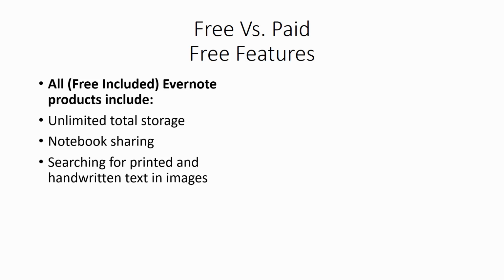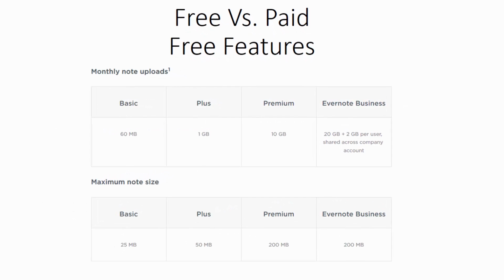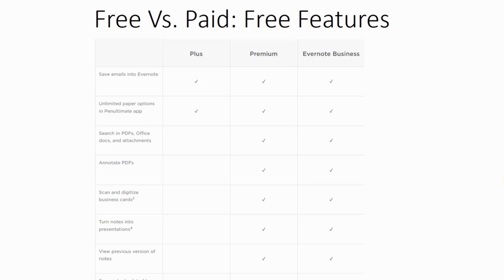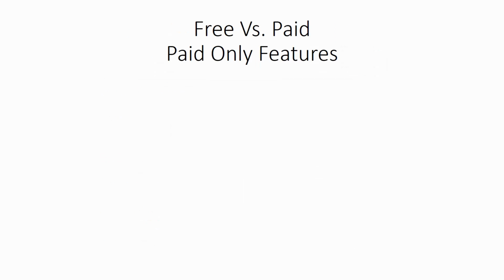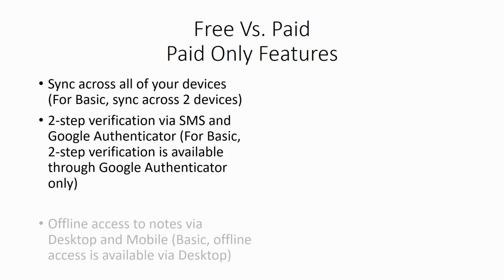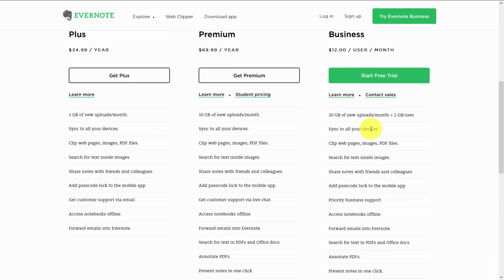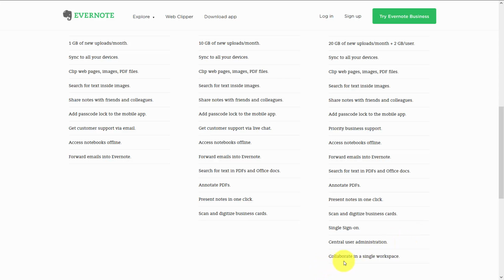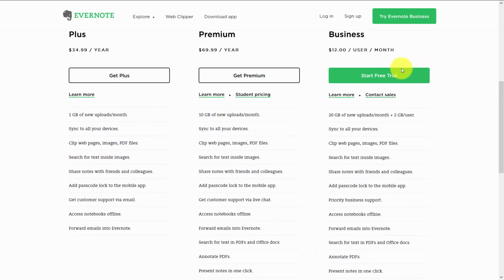Affiliate marketing tutorial - Evernote Options and Pricing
=== BONUS DOWNLOAD ===
MAKE YOUR FIRST $$$ ONLINE IN 48 HOURS – DOWNLOAD MY FREE EBOOK

Hi, Les Blythe here – full-time online entrepreneur.

Maybe you’re just starting out trying to learn affiliate marketing, could be you’re searching for info on affiliate marketing for beginners, if so, this affiliate marketing tutorial will help you get on the right track.

Staying organized is an important skill to learn and Evernote is my personal tool of choice both in my affiliate marketing and freelancing businesses.

Even if you’re further down the road on your affiliate marketing journey, maybe you already have an affiliate marketing website, for example, you’ll appreciate the importance of being organized.

I’m not one of those affiliate marketing millionaires that boasts about how much money I make (not a Lamborghini in site), but I do earn $1,000’s every month (my full-time income) working online.

I’m also on a mission to help you do the same and finally achieve the financial freedom you so desperately want.

So, if you’ve not made your first dollar online yet, let me show you HOW TO MAKE SOME CASH IN JUST 48 HOURS FROM NOW!

=== MY INTERNET MARKETING TUTORIAL AND WHY I RECOMMEND EVERNOTE ===

Running a successful online business needs a certain amount of organization. If you want to learn affiliate marketing and make a living from internet affiliate marketing programs, it’s a good idea to get a solid system in place right from the get-go.

I’ve seen a lot of entrepreneurs try to wing it and end up in a mess. There’s plenty to keep track of when you work for yourself online, so getting good systems in place just makes sense – right?

And, it doesn’t need to be complicated. A product such as Evernote will get you on the right track quickly and easily.

== HOW TO MAKE MONEY ONLINE – LEARN AFFILIATE MARKETING! ===

My affiliate marketing tutorial is aimed at affiliate marketing for beginners and I hope it helped you understand the importance of being organized - so what’s next?

Look, I know how tough it can be for you to make money online when you’re just starting out, I’ve been exactly where you are right now. But, here’s the thing, if you’re determined to make a change in your life you can do it, I did!

For most, the biggest challenge with internet affiliate marketing programs is making those first few elusive dollars. It’s amazing how your confidence will grow when you see that first payment roll into your PayPal account and you realize that this whole making money online thing works!

It’s a feeling I’ll never forget, it’s what I want that for you too, and it’s why I shared this internet marketing tutorial with you.

You could be earning your first dollars online in just 48 hours from now – my simple system is easy to implement, and it works every time like clockwork.

So, download my eBook and get started in less than a minute from now!

Much success with all your affiliate marketing efforts!
Les